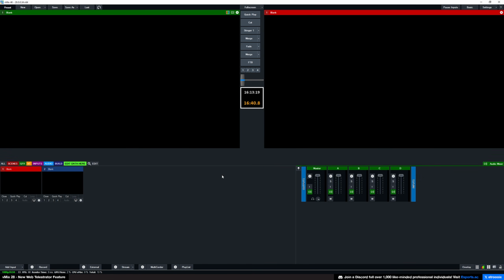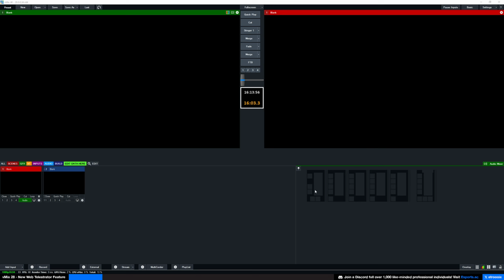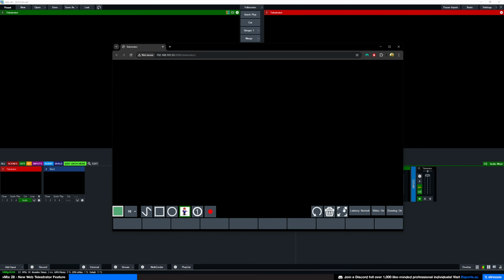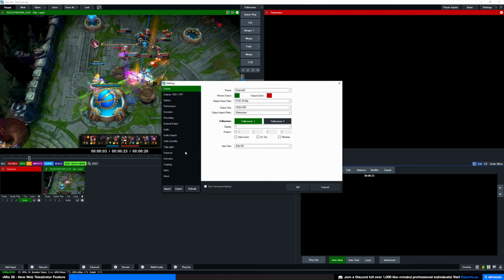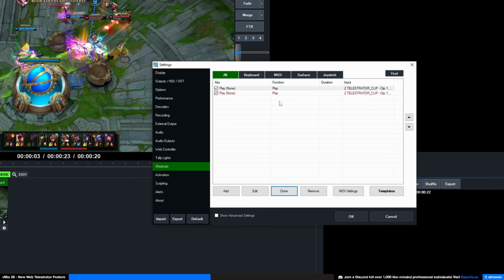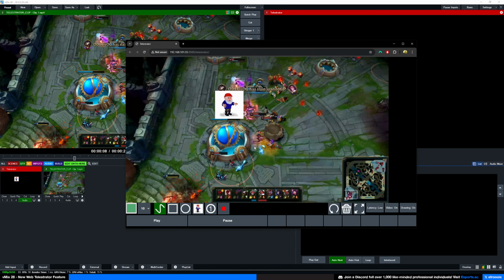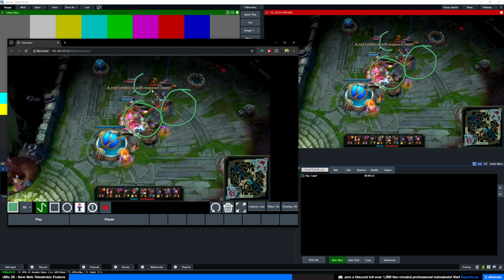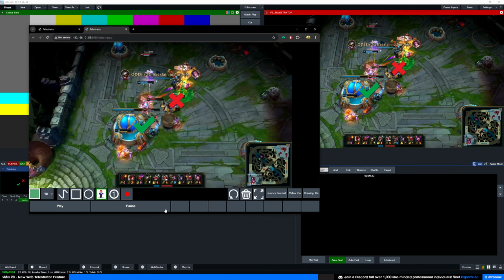FREE Broadcast Telestrator | vMix Tutorial